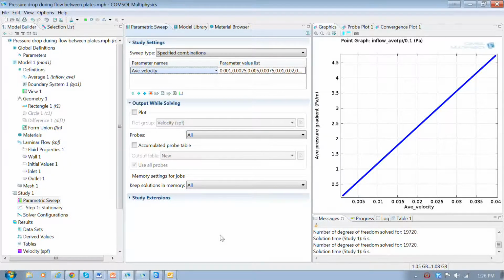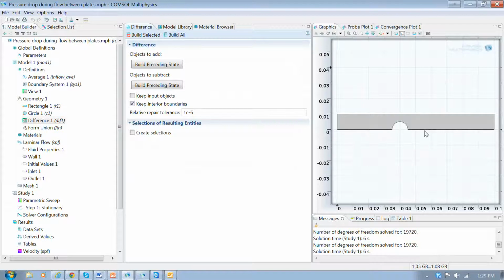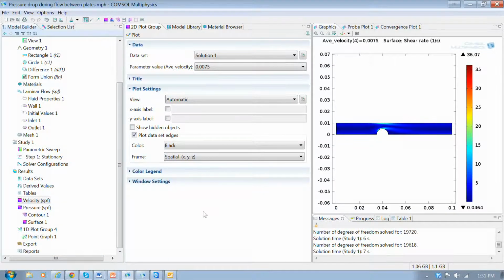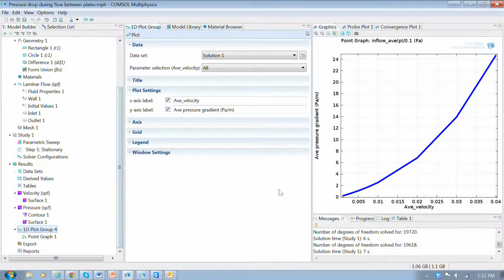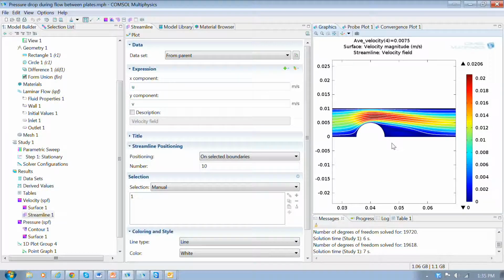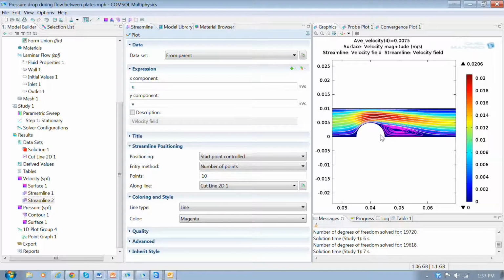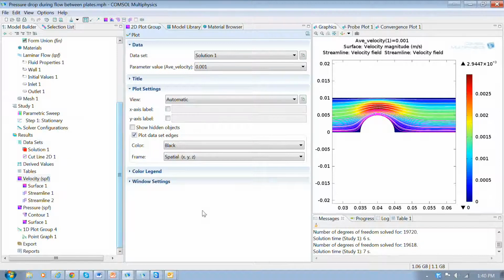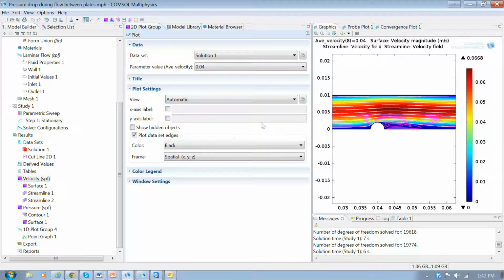pressure drop during flow past bump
This video describes the analysis of flow between parallel plates with a bump on one of the plates.  The bump affects the pattern of flow and the pressure drop.  The simulation is set up in Comsol v4.2.